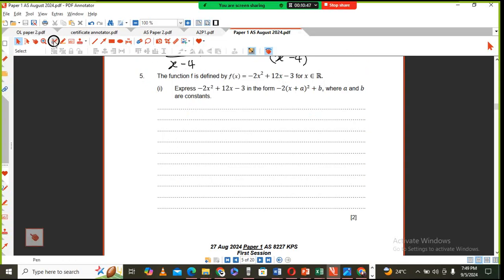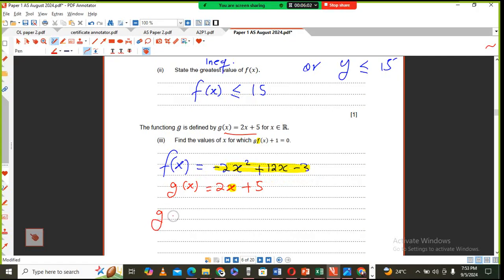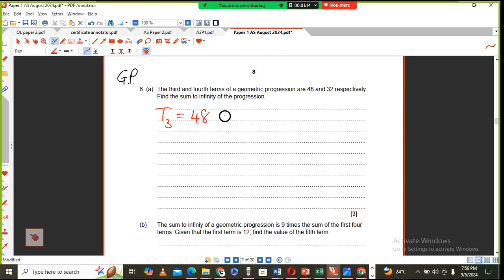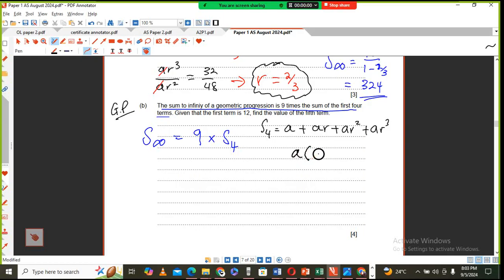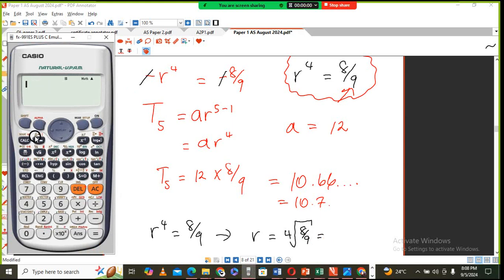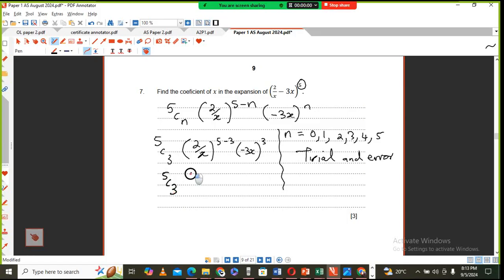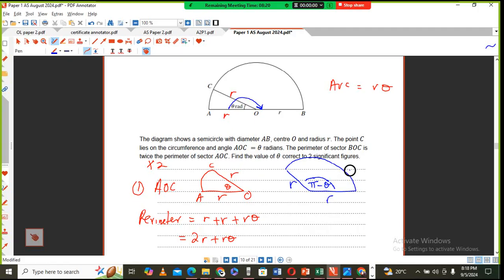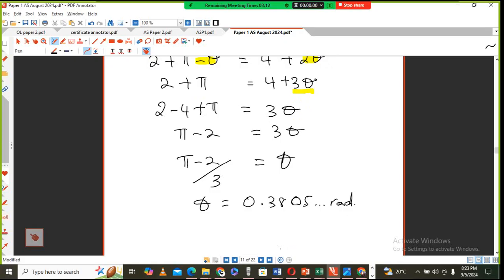AS Level P1 Karibib Private School Part 2